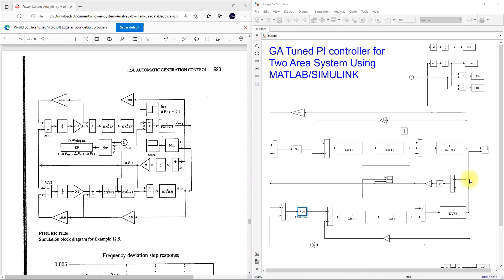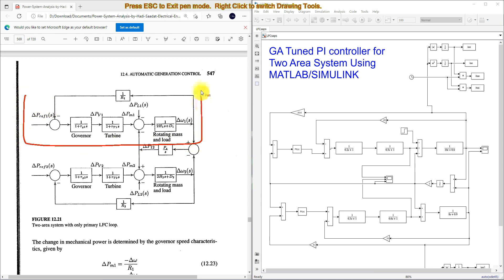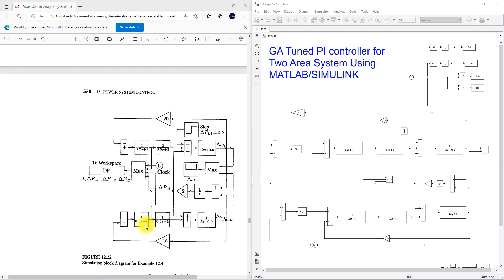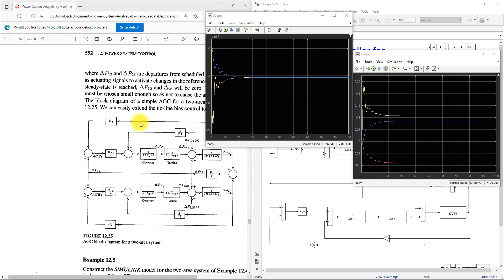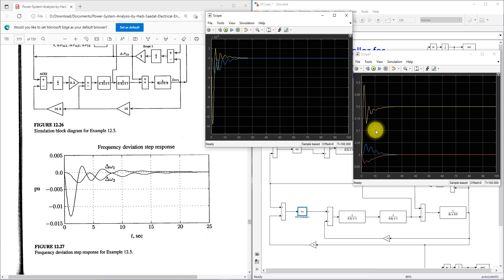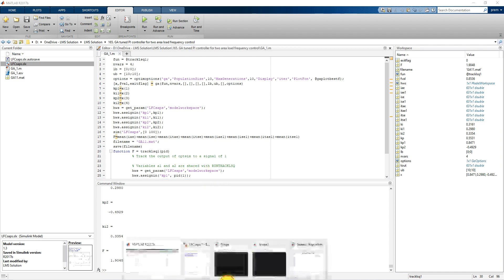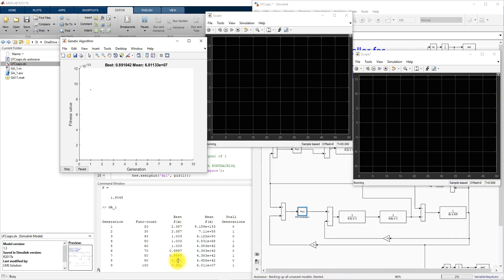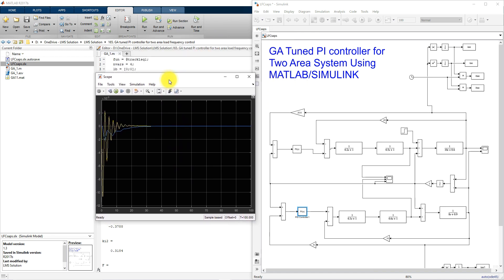GA-PI| GA Tuned PI controller for Two Area System Using MATLAB SIMULINK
GA Tuned PI controller for Two Area System Using MATLAB SIMULINK

This video explain the tuning of the PI controller parameter such as proportional gain and integral gain using genetic algorithm (GA) in MATLAB Simulink for two area power (automatic generation control).

1. MATLAB modelling of Solar PV cell and Solar PV Array Using a mathematical equation.
2. How to find I-V and PV Characteristics of the modelled solar PV array in MATLAB.
3. MATLAB Implementation of Maximum Powerpoint Algorithm for solar PV array with a stand-alone system.
4. MATLAB Implementation of solar MPPT charger controller for a solar PV system.
5. MATLAB Implementation of a grid-connected solar PV system.

project eee
matlab projects
phd projects